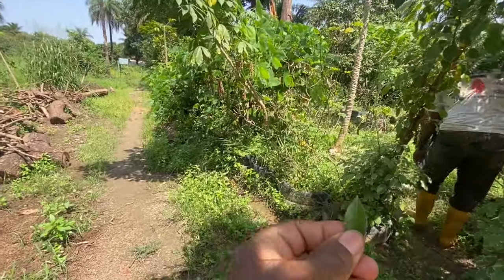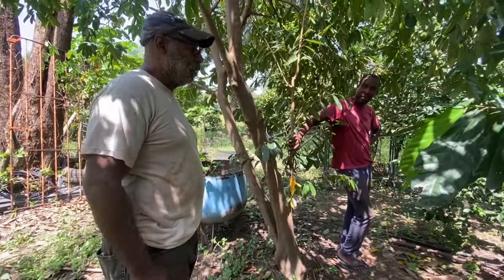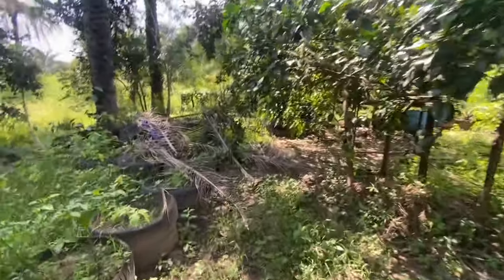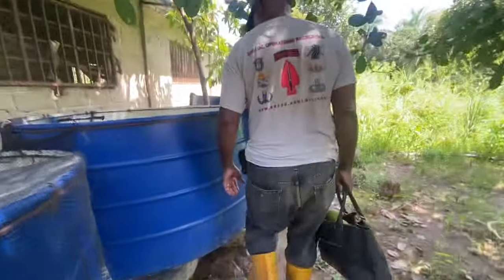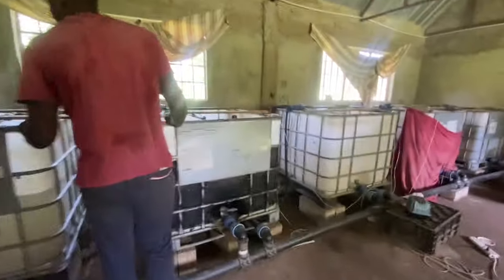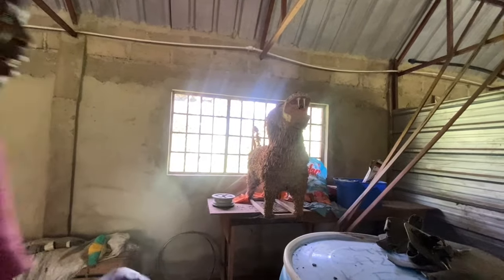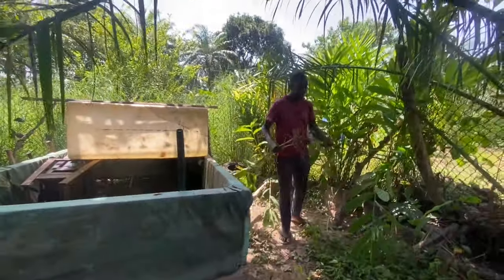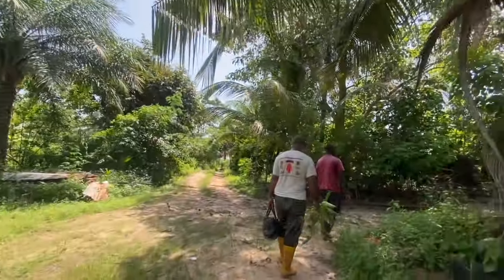We just saw an alligator in Sifoe.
We are hoping these alligators never reach Black Acres of The Gambia.

We wanna give another shout out to all of our donators, supporters, viewers, etc. Please continue with support to ensure more video content.